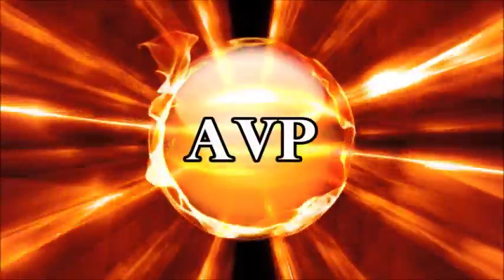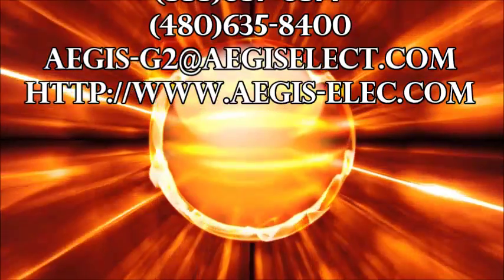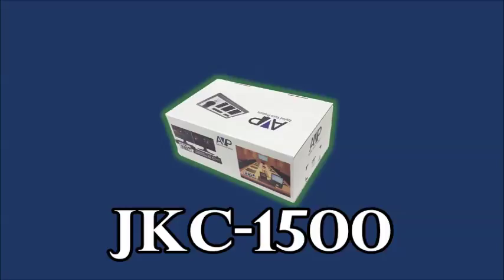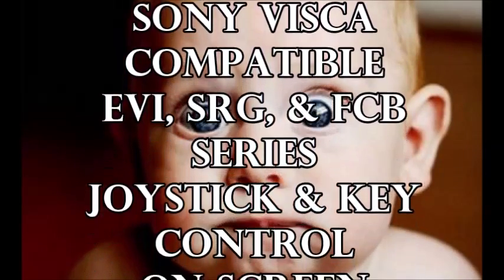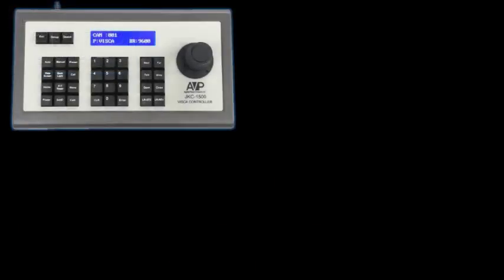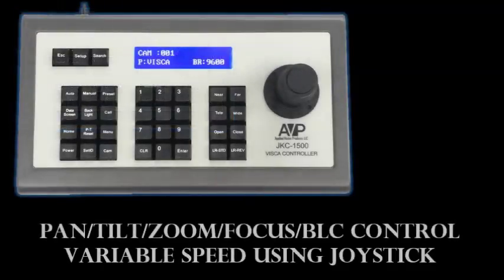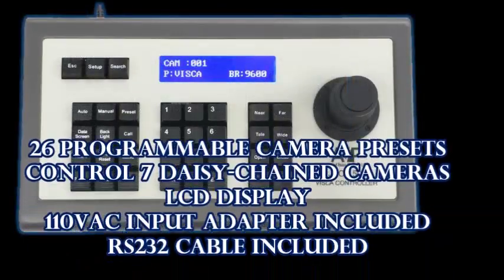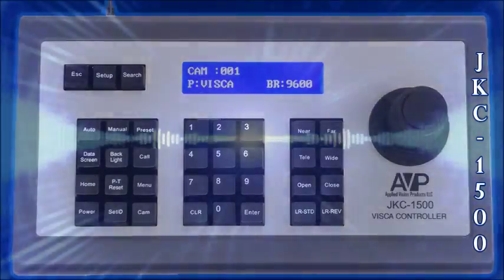JKC 1500 (Joystick Keyboard Controller)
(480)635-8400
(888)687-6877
Introducing the cost effective stand in for the Sony RM-BR300. The JKC-1500 is a joystick keyboard controller that has all the functionality of the large OEM's controllers. The controller is comparable to the latest controllers in the industry in addition, has many more features.